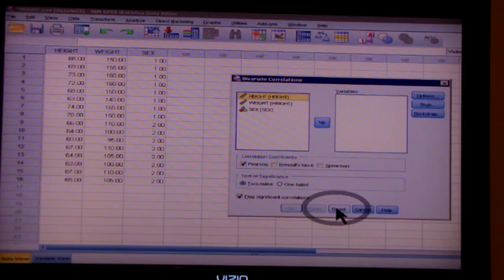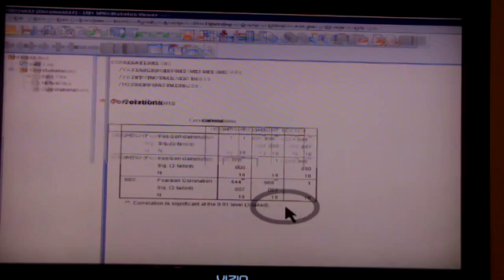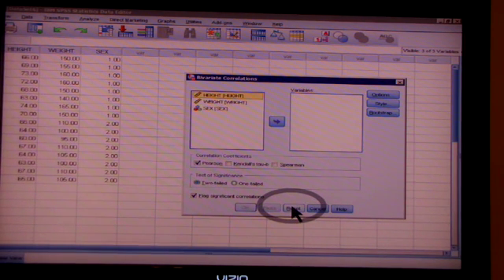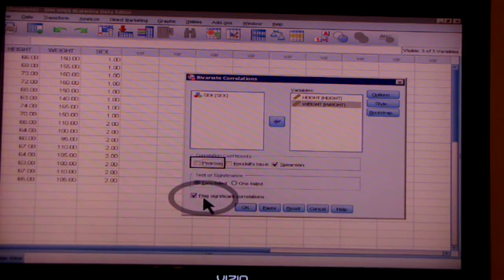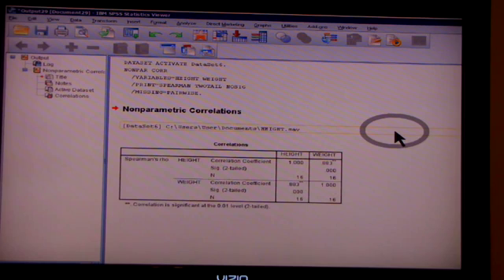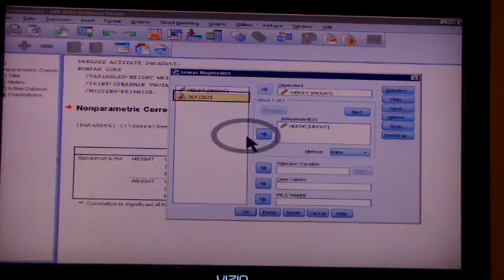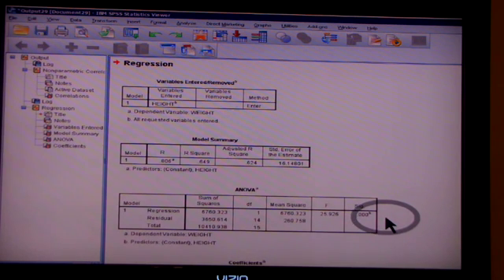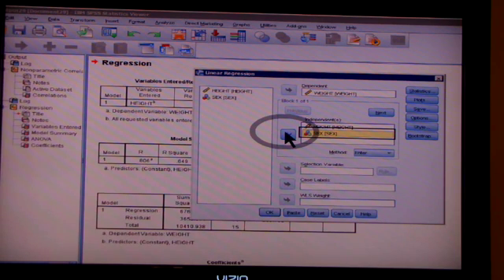SPSS 23: Chapter 5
SPSS 23: Cronk Chapter 5